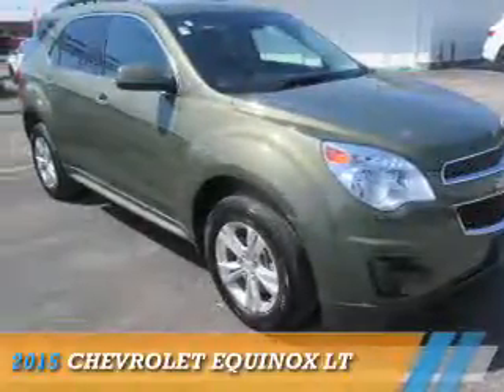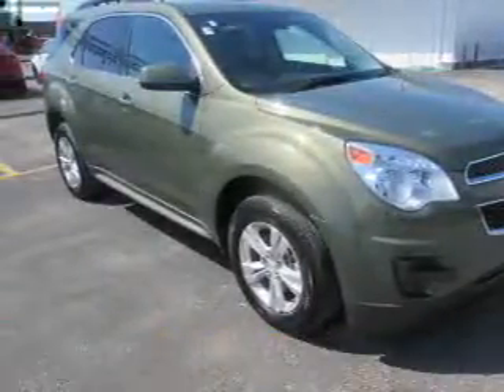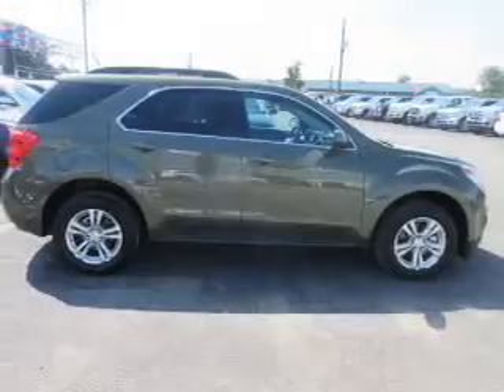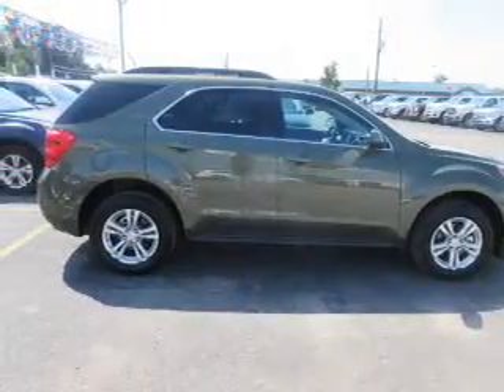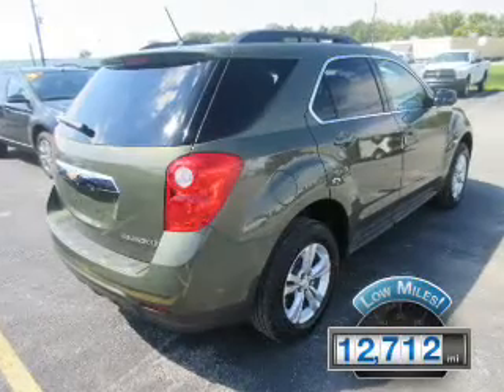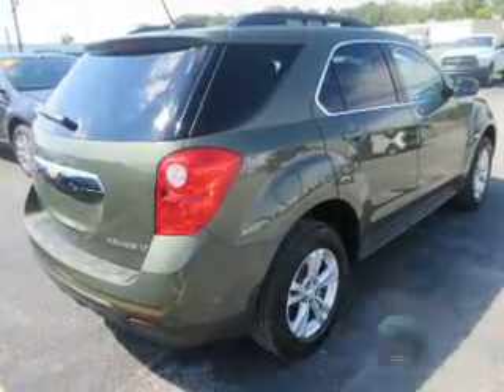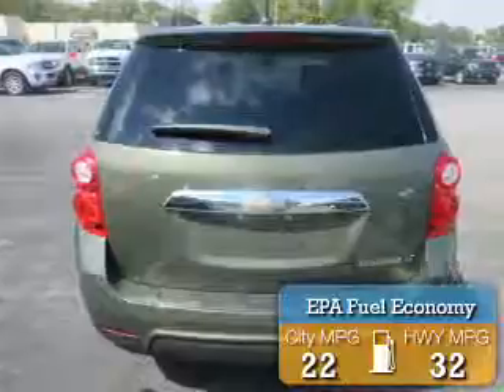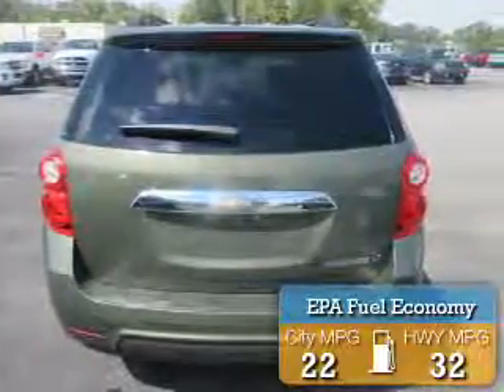2015 Chevrolet Equinox 15699A - Mt Carmel IL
Year: 2015
Make: Chevrolet
Model: Equinox
Trim: LT
Engine: 2.4 liter 4 Cylindercylinder
Transmission: Autostick
Color: Dk. Green
Mileage: 12712
Address:
1422 W 9th St
Mt Carmel, IL 62863
VIN:2GNALBEK7F6141799